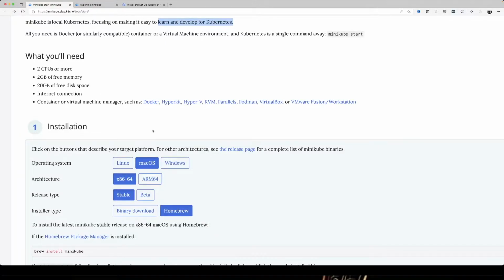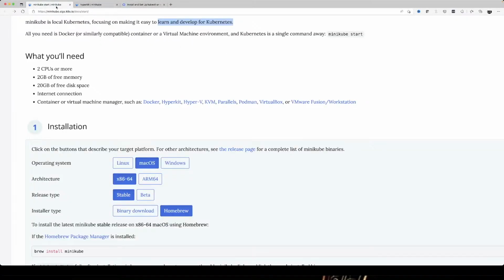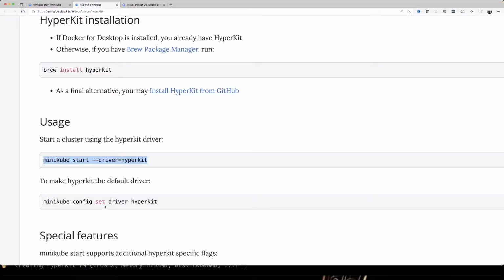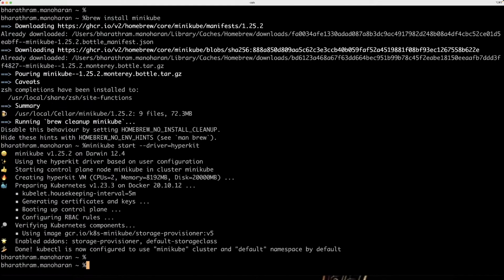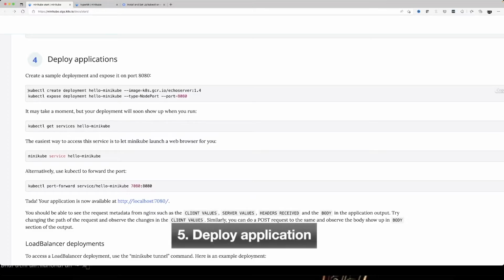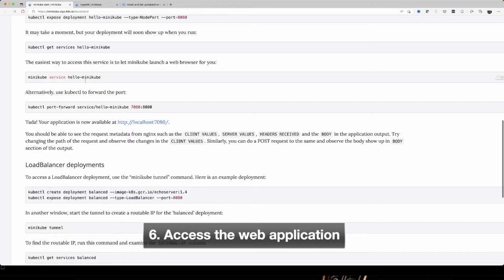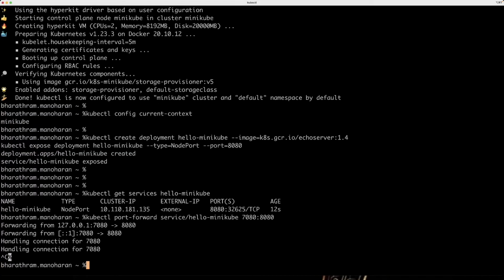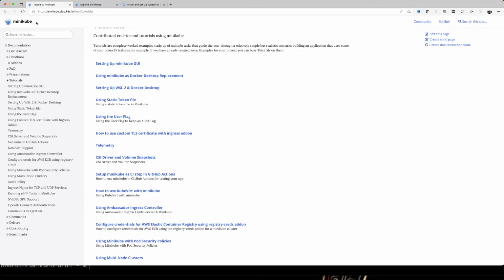Minikube installation | Kubernetes tutorial